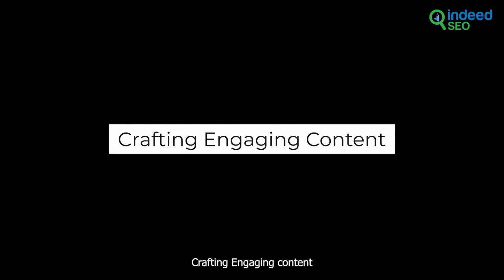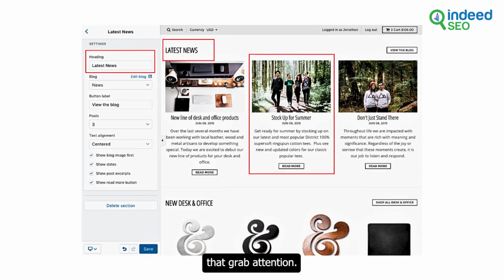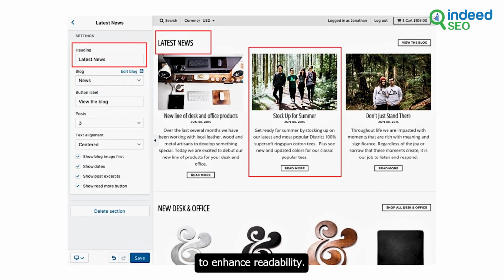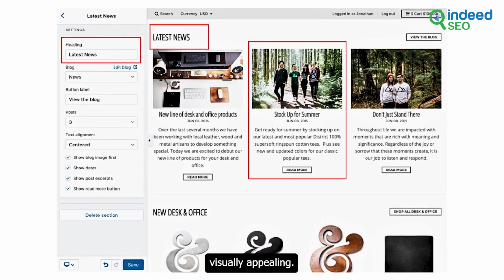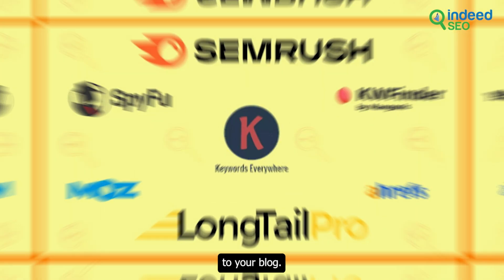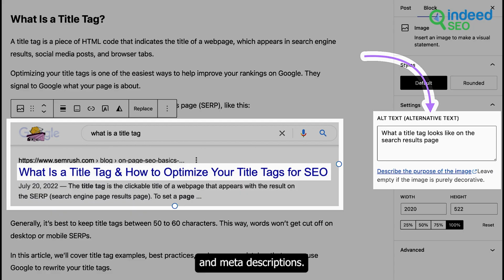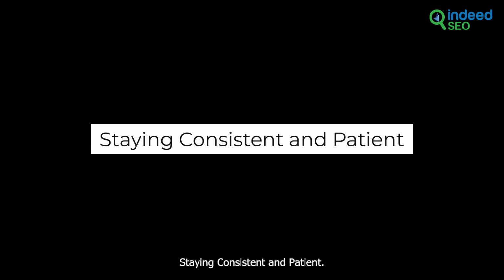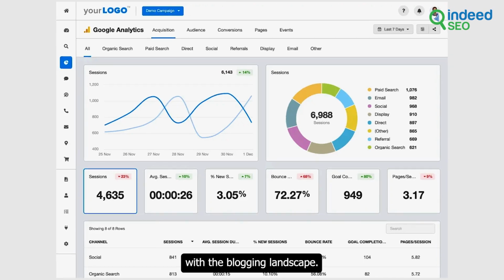How To Write A Blog In 2024 | Blogging Full Course For Beginners | Blog Writing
Are you interested in starting your own blog in 2024? Look no further! This YouTube video offers a comprehensive blogging full course designed specifically for beginners. We guide you through the entire process of blog writing, from brainstorming ideas to structuring your content effectively. With our expert tips and strategies, you'll learn how to engage your audience, optimize your blog for search engines, and establish your online presence. Join us on this educational journey and unlock the potential of blogging in the digital age.